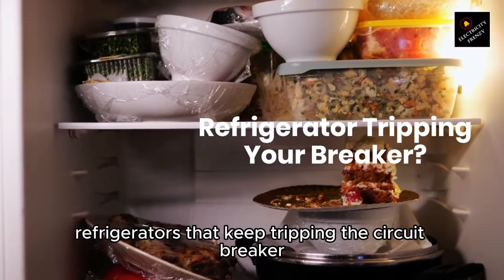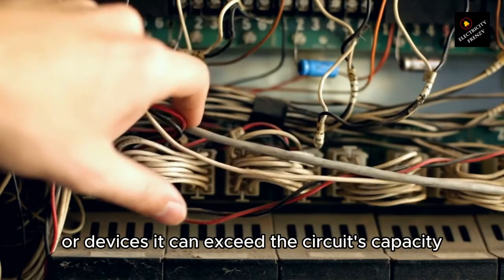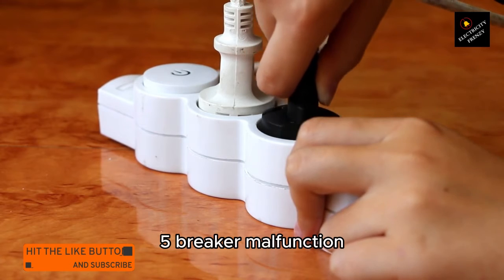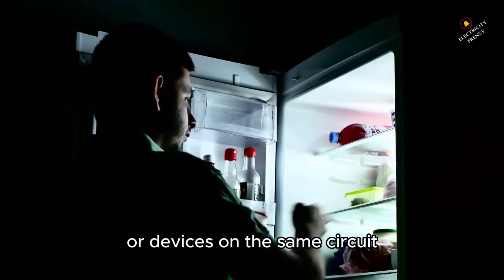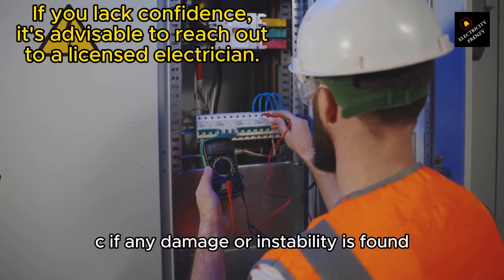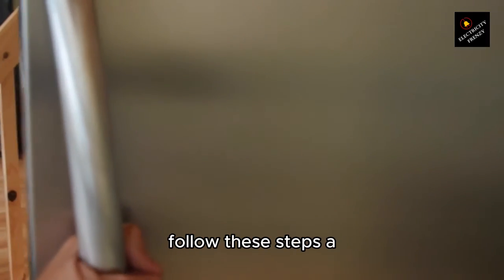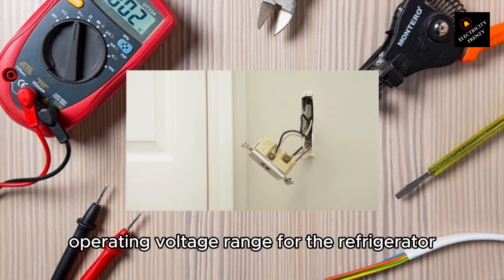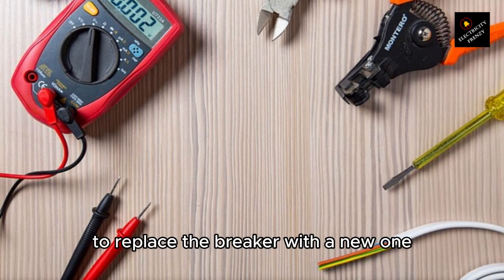6 Reasons Your Fridge Trips the Circuit Breaker!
6 Reasons Your Fridge Trips the Circuit Breaker
"Is your refrigerator causing your circuit breaker to trip repeatedly? Discover the top 6 reasons behind this frustrating issue in our latest video. From overloaded circuits to faulty refrigerator components, we dive deep into each potential cause, providing you with the insights and solutions you need to fix the problem. Don't let a tripping circuit breaker disrupt your routine—watch now and take the first step towards a solution!"

I use and Recommend UNI-T Digital Multimeter Tester UT136B:

25 ft Extension Cord Flat Plug, Surge Protector Power Strip with USB Ports, 15A

Siemens QA120AFC 20-Amp Single Pole 120-volt AFCI:

Heavy Duty Outdoor Extension Cord with Multiple Outlets 10ft, 15 AMP:

110V-120V 1.5Kw Instant Electric Hot Water Heater

50-Amp Extension Cord for RV  "100ft":

Voltage Converter 110 to 220v 50/60 Hz:

Voltage Stabilizer 110/220v:

Eaton CHSPT2SURGE SPD Type 2 Chsp Whole Home Surge Protector:

Heavy Duty Extension Cord "50 ft":

TOSHIBA EM131A5C-BS Countertop Microwave Ovens :

Hair Dryer "best selling":